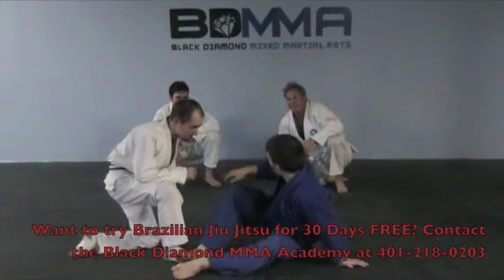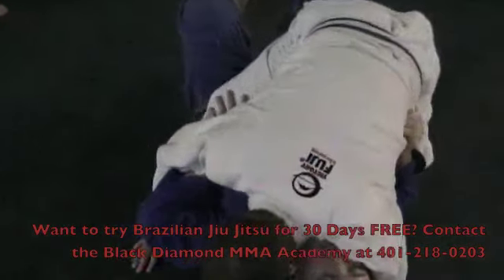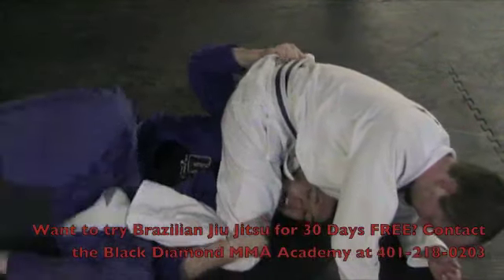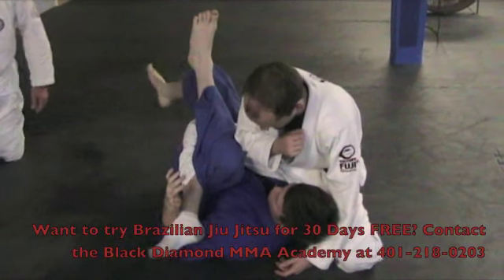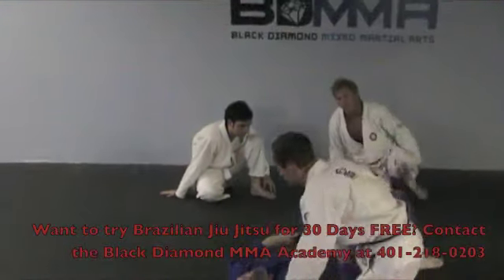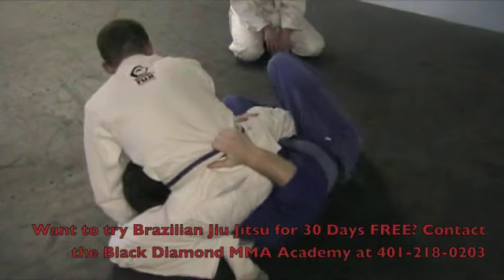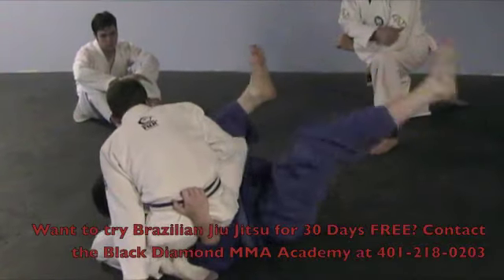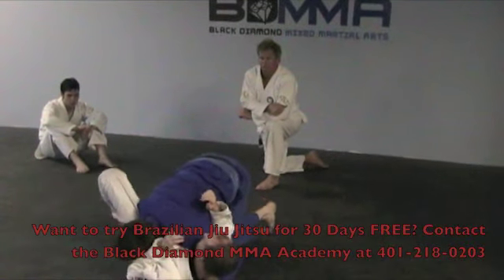Jiu Jitsu Rhode Island - Sweep from Deep Half Guard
-Get in Fighting Shape
-Learn to Defend Yourself
-Have a Blast!

Or, you can email us with your name, number, and the program you are interested in (MMA,BJJ,Kids Martial Arts) and we will call you to find the best time for an appointment. Email Coach Dan at: